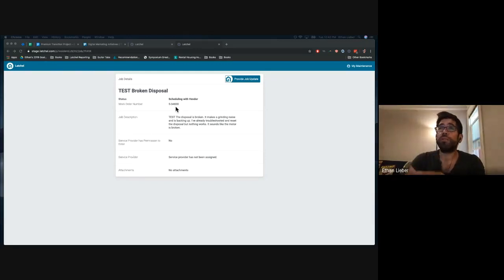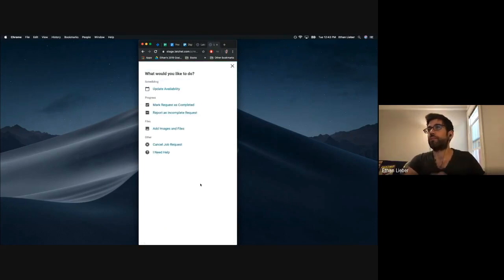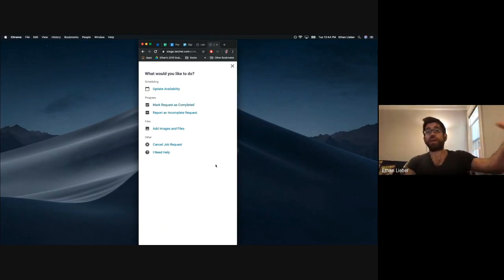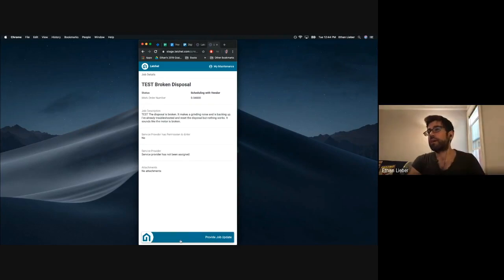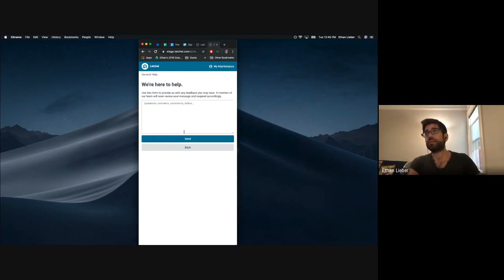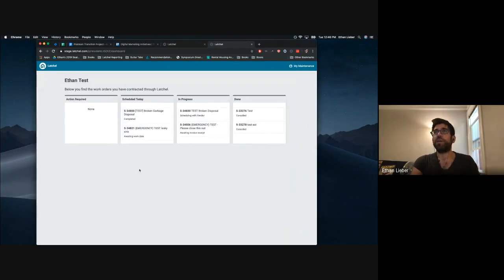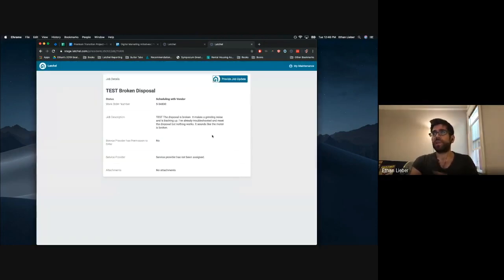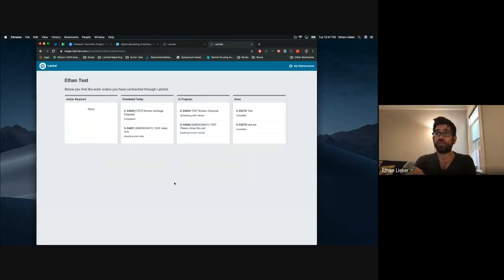Latchel - Resident Maintenance Workflow Demo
This is a video demonstration of the Resident portal in the Latchel maintenance workflow.